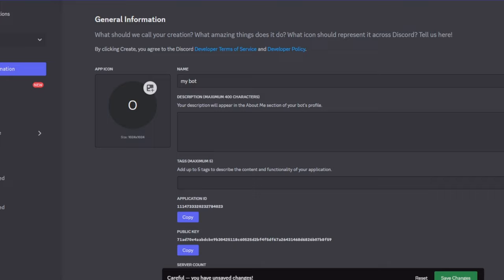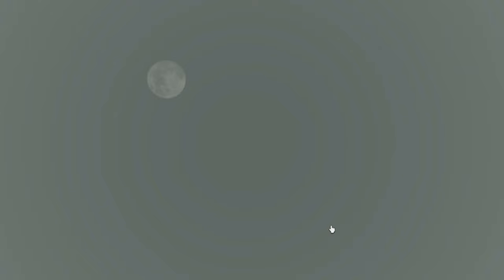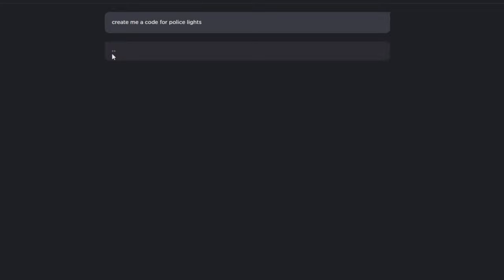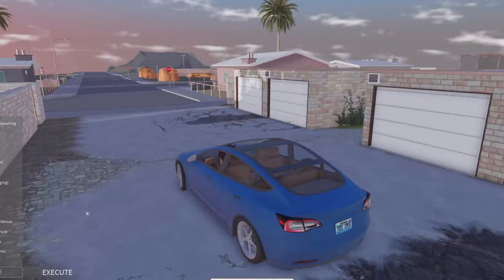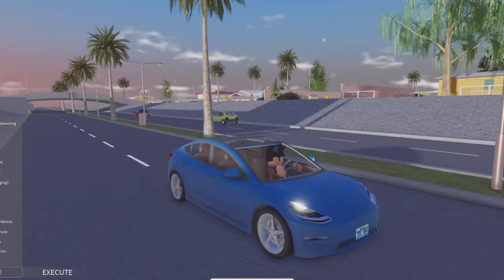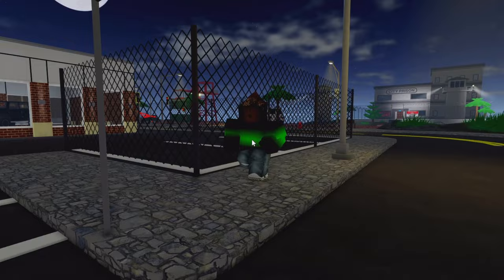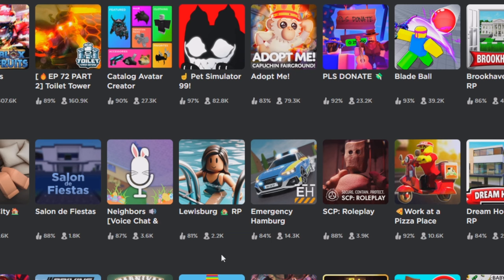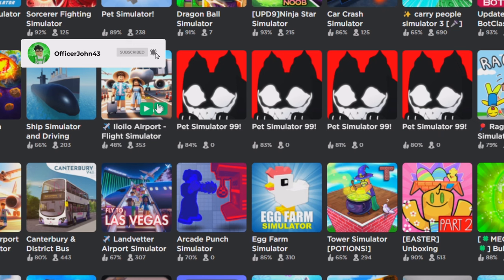Exploring Roblox AI Games & Features!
Roblox AI has came a long way.. what are your thoughts on it?